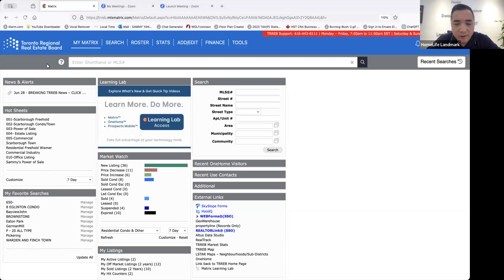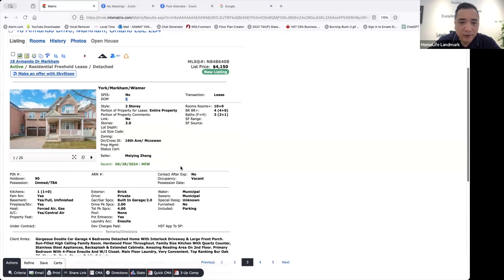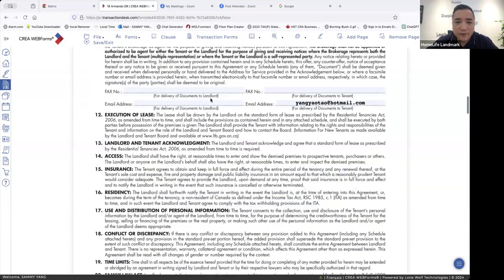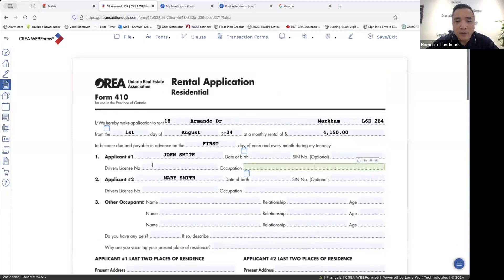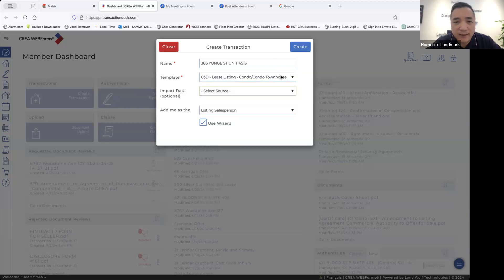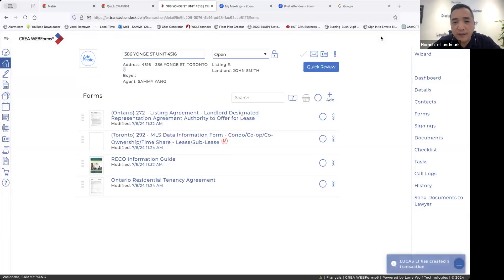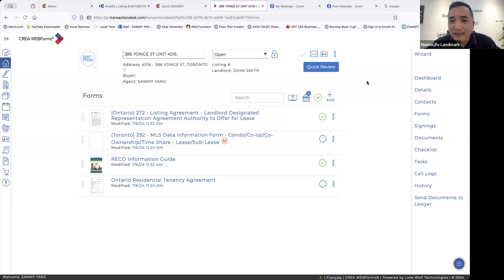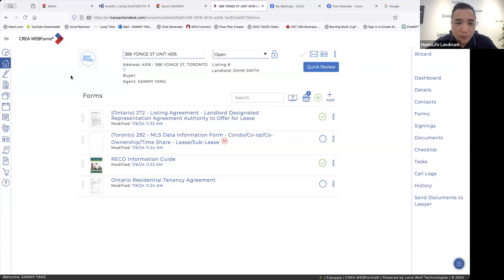2024 Bootcamp 17 Residential Lease and Listing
1 Top 10 Questions by Asked from New Agents
2 From Stratus to Realm
3 How to Use Al ChatGPT for Real Estate
4 How to Handle Multiple Offers
6 Toronto MLs Quick overview
6 How to Use REALM MLS
7 Commercial Lease Basic
8 How to Use MLs Matrix
9 How to Prepare Offer & Digisign by Skyslope
10 Commercial Property for Sale Basic
11 How to Prepare Offer & Authensign by Webfroms
12 School Neighborhood & Community
13 Sale Business Without Property Basic
14 Residential Listing by Matrix & Webforms
15 Residential Listing by Realm & Skyslope
16 Residential Assignment Sale
17 Residential Lease & Listing
18 How to Do Farming for Residential Listing
19 How to Protect Your Commission
20 HomeLife Landmark FINTRAC Training